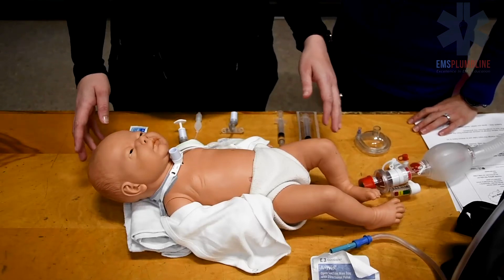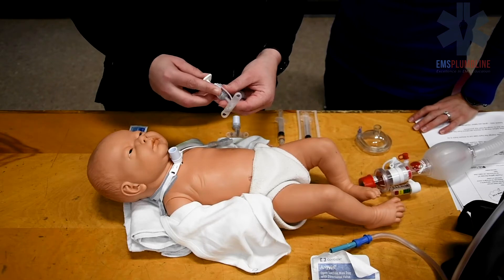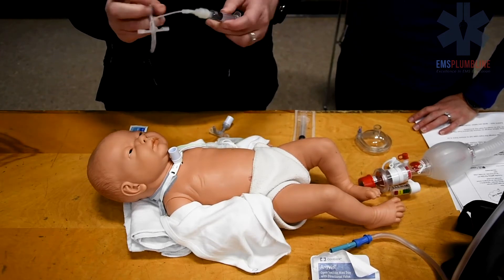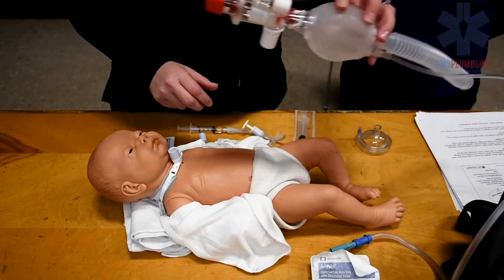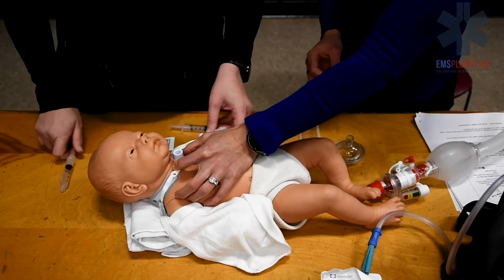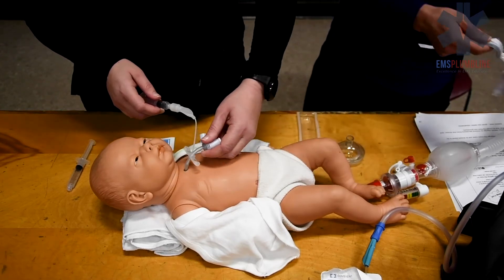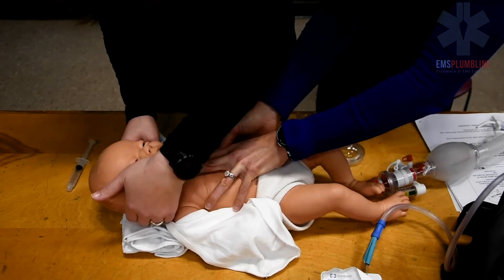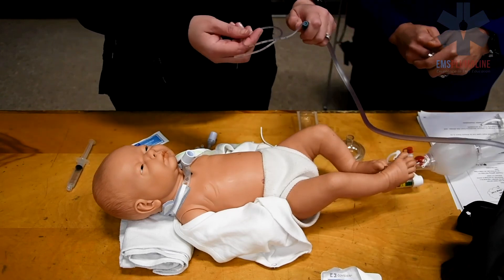Pediatric Tracheotomy Change (1)